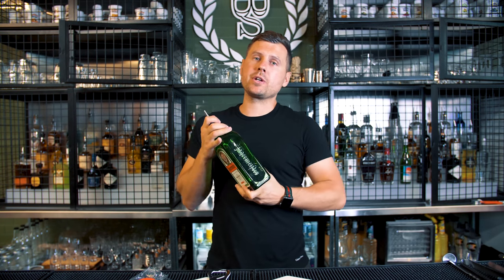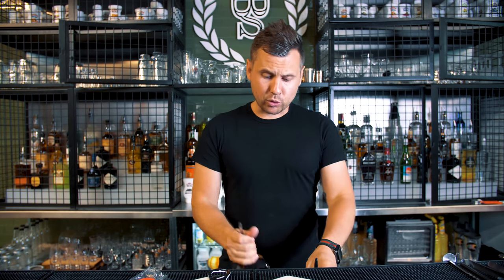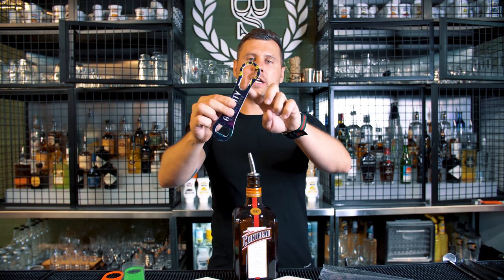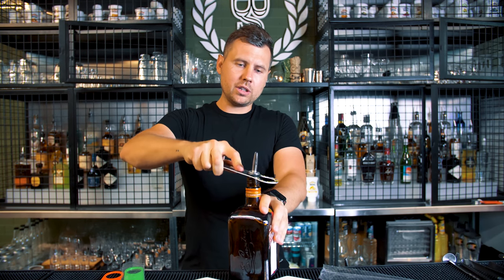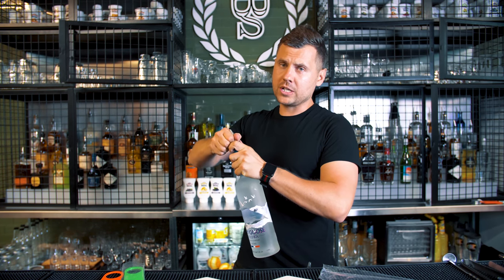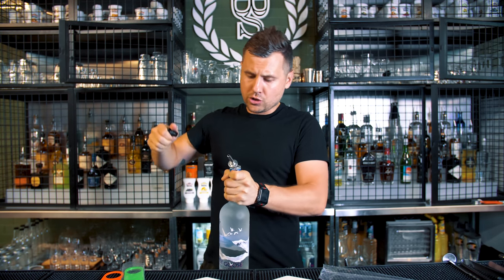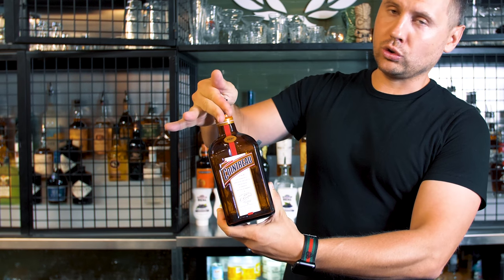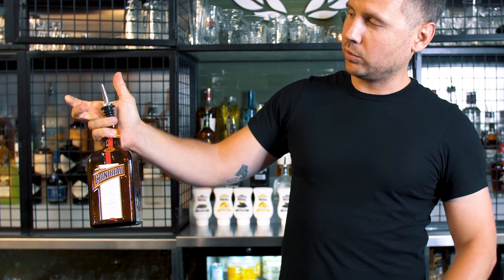How Take Out Pour Spout From The Bottle Using One Hand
:::::::My Setup::::::::

My Cocktail Kingdom Shaking Tin Set
My Long Bar Spoon
Cobbler shaker  (set)
Cocktail Mixing Glass 500ml
My Muddler
My Ice Scoop
Pour spouts we use
My Cocktail Kingdom Strainer